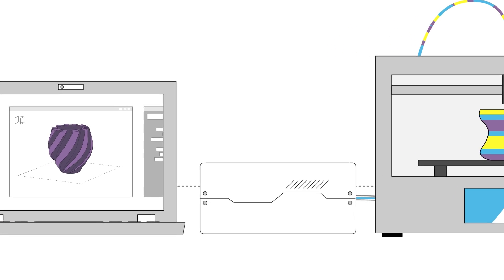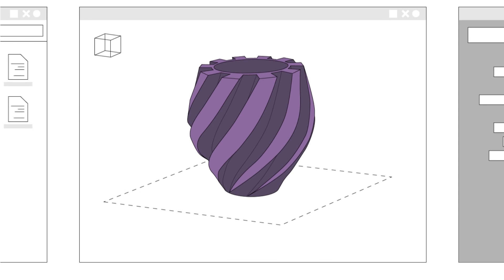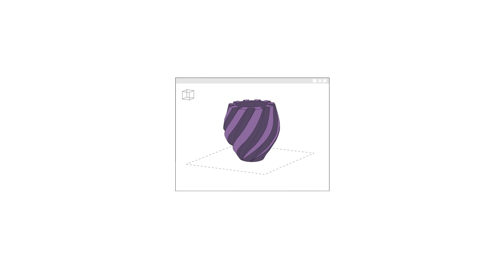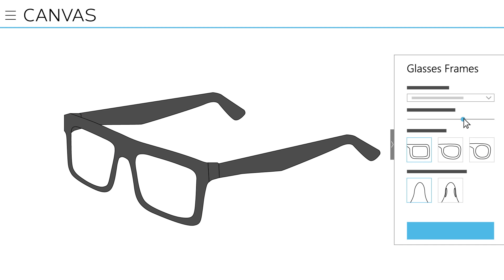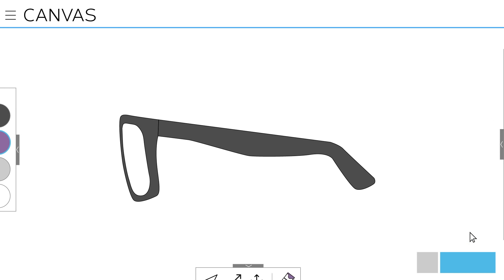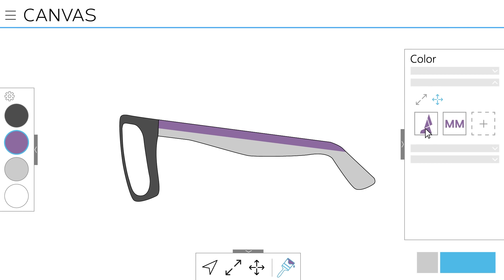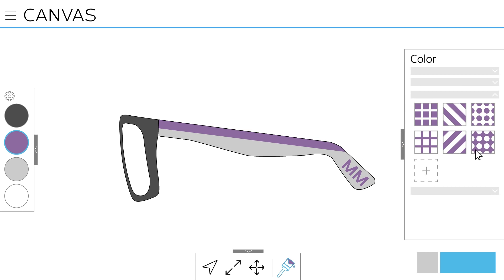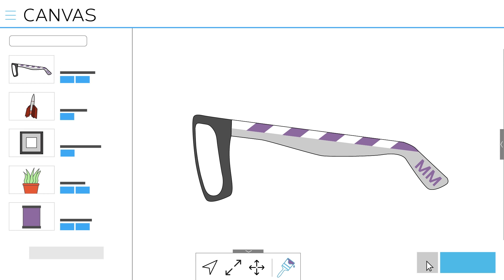CANVAS: Multi-Material 3D Printing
Coming in 2018

Canvas is the perfect companion for your multi-material enabled 3D printer.